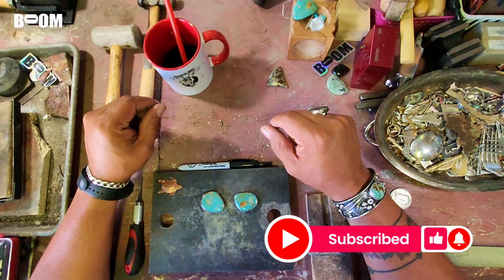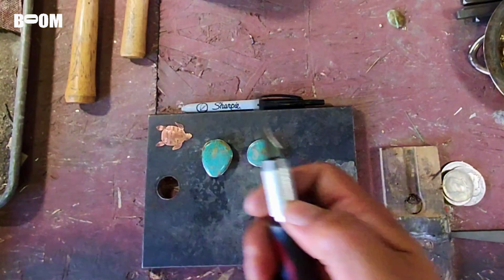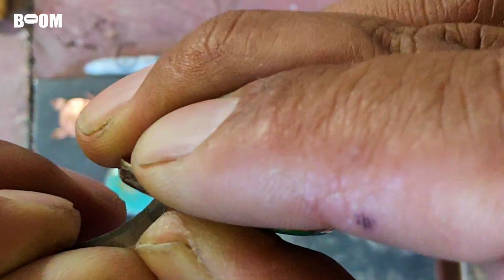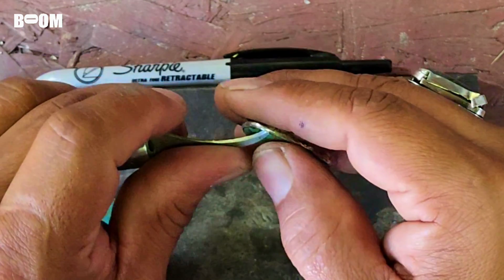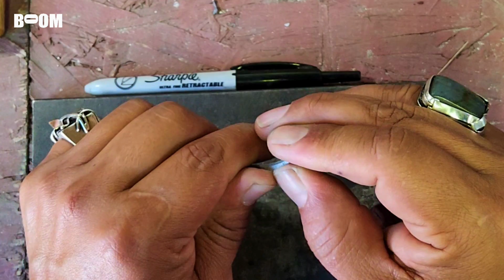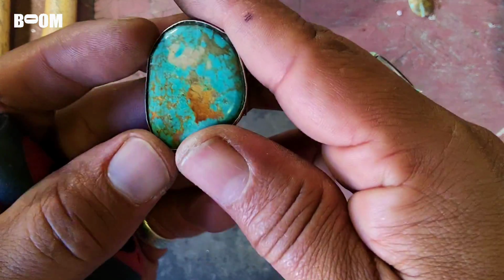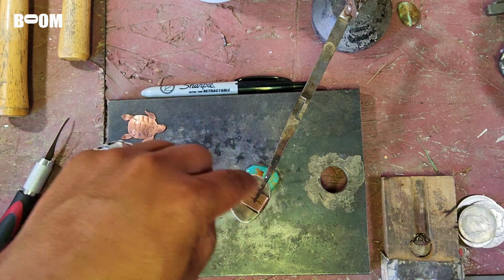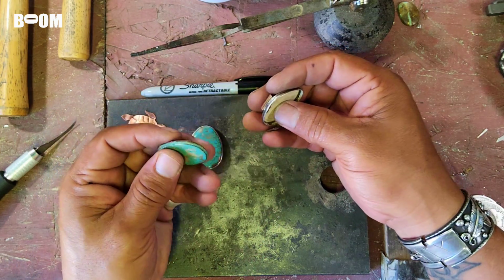Ep.90) Removing Stones Without Damaging Bezels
My Instagram! Find me there and let's share! I want to see what you're making too!